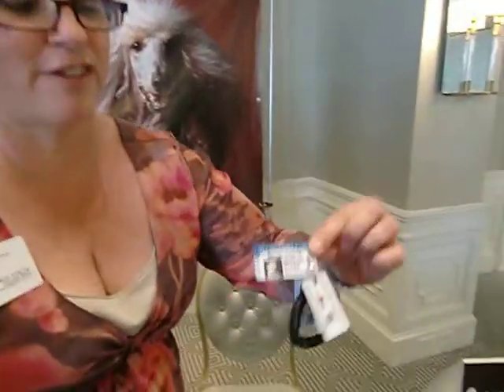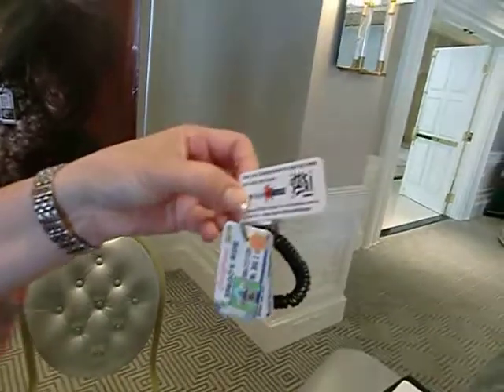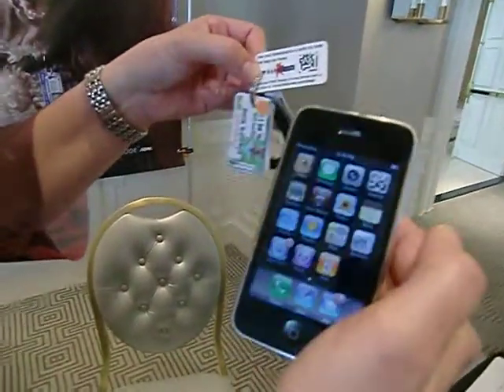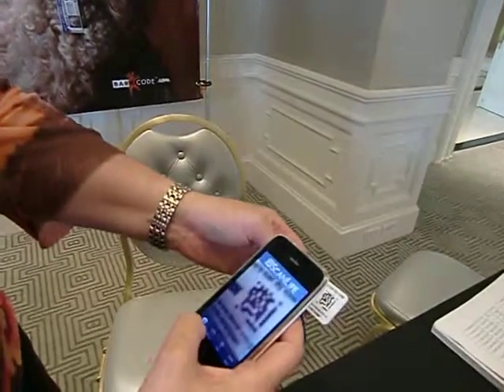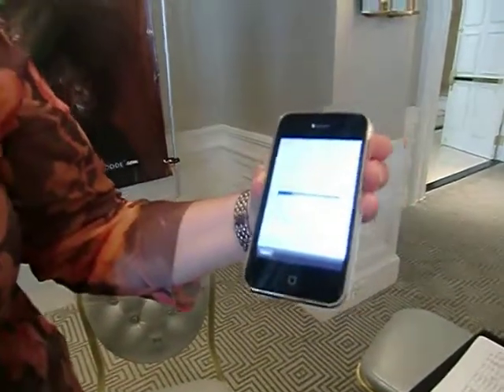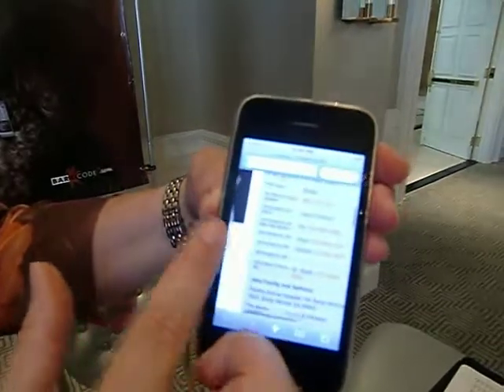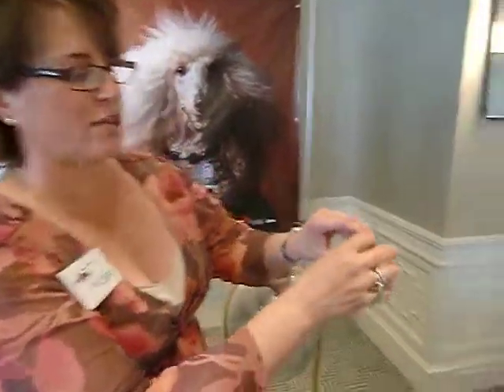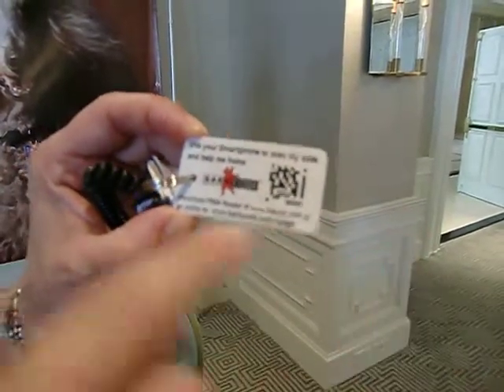BarkCode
Consumer Product Events presented Everything You Need to Know Pet Products Gear including BarkCode.